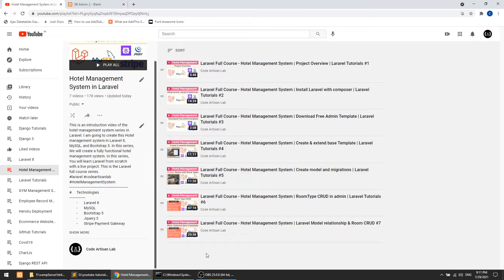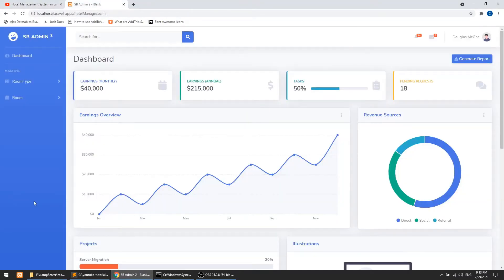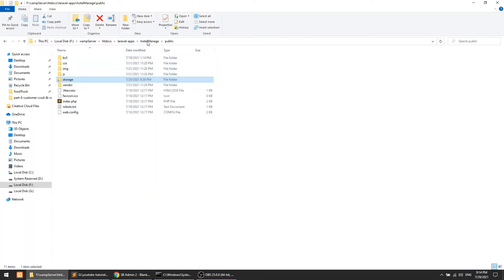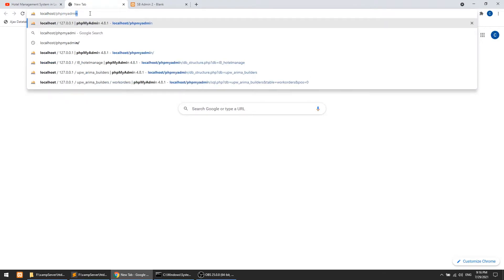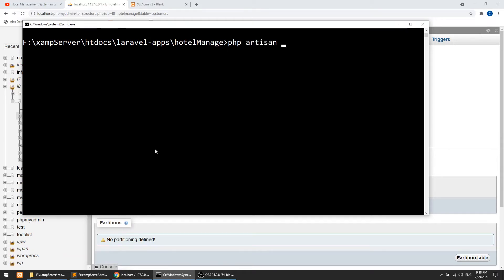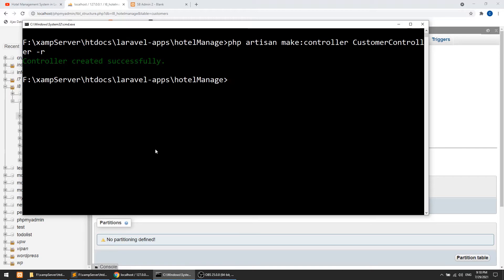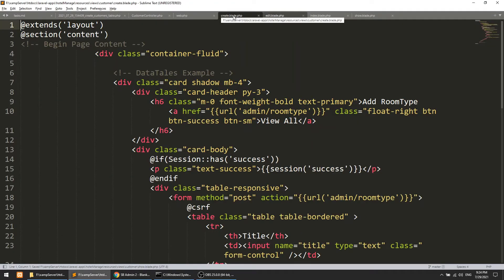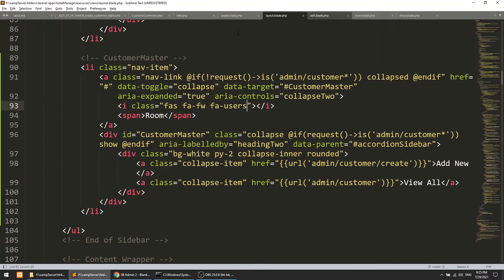Laravel Full Course - Hotel Management System | Customer CRUD & Modify RoomType Master #8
# Customer CRUD
 - Full Name
 - Password
 - Mobile
 - Address
 - Photo (With Very Easy Way)
# RoomType Master Update
 - Add Price field/Day via migration

## Commands
- Create resource controller
 - php artisan make:controller ControllerName -r
- Create Model with migration
 - php artisan make:model ModelName -m
- add column in existing table
 - php artisan make:migration add_columnma_to_tablename --table="tablename"

- How to add column in existing table in laravel
- How to add active class in admin sidebar in laravel
- How to create CRUD in laravel
- How to save data in database in laravel
- How to fetch data from database in laravel
- How to update data in database in laravel
- How to delete data from database in laravel
- How to connect database in laravel
- How to create model in laravel
- How to create migrations in laravel
- How to define model relationship in laravel
- How to configure template in laravel
- How to create and extend template in laravel
- How to create common template in laravel
- How to load template in laravel